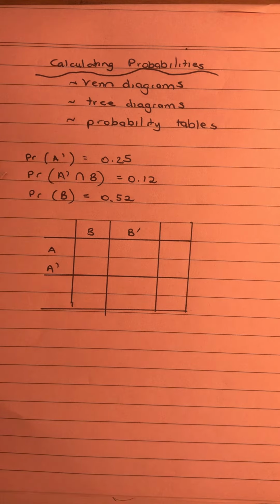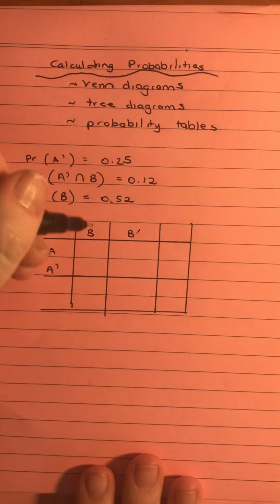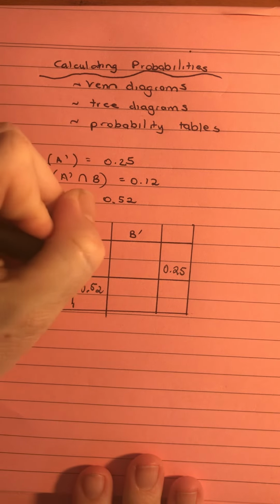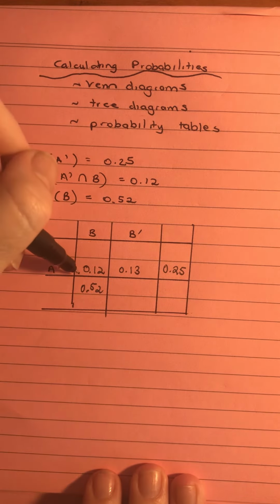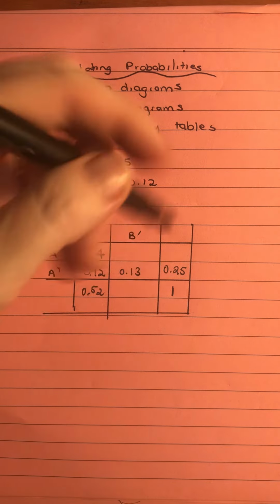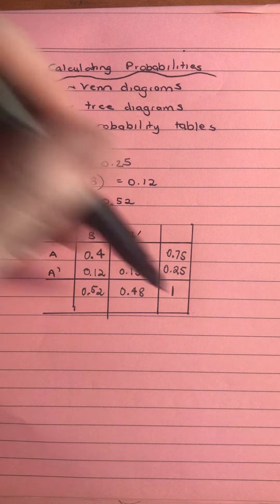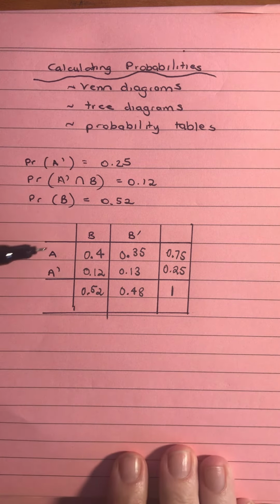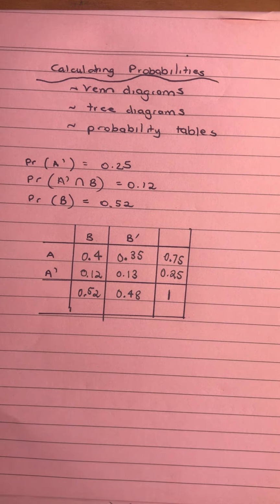How to calculate probabilities using 2 way tables